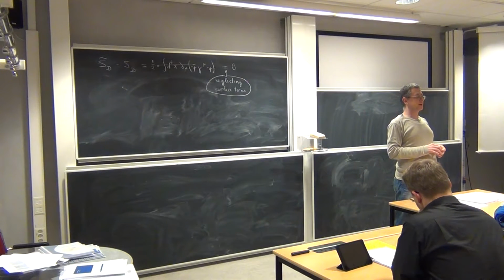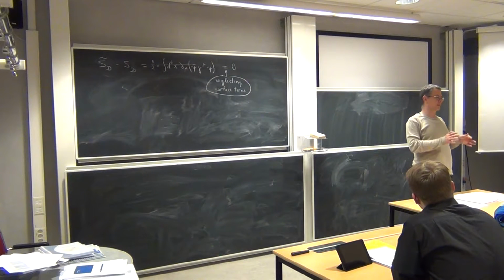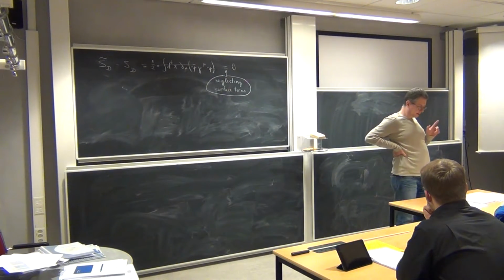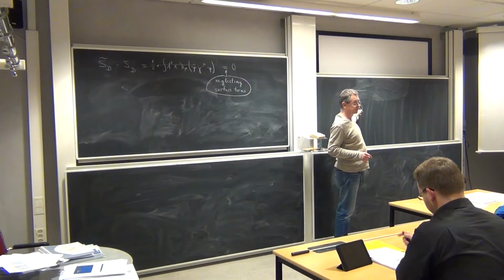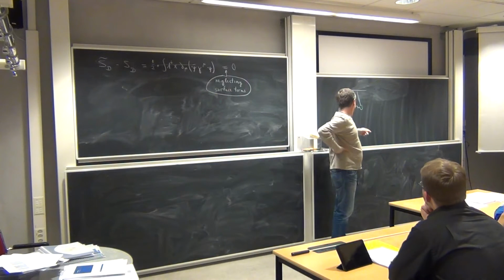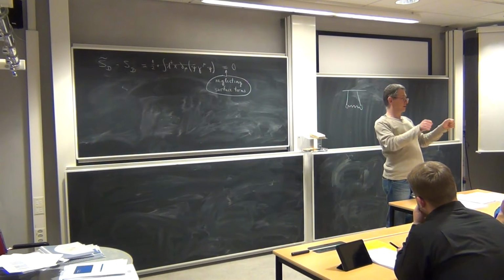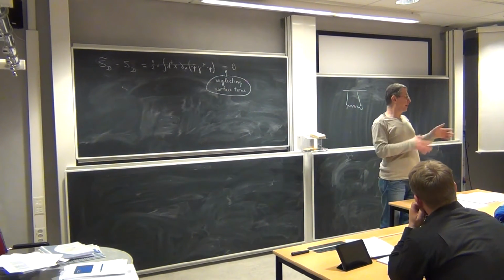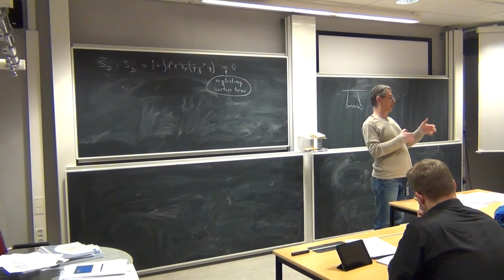Lecture 4 - Hadron and Quark Physics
Note: it is recommended to read the lecture notes before this lecture, since this is mainly a question and answer type of lecture.

Read section 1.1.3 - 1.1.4 in the lecture notes.

Content of the lecture:
* Dirac equation
* Helicity and Chirality
* What is a "free field theory"?
* Particles as excitations of fields
* What are interactions?
* The analogy between neutrino oscillations and a classical coupled pendulum.
* Neutron stars
* Flat metric OK?